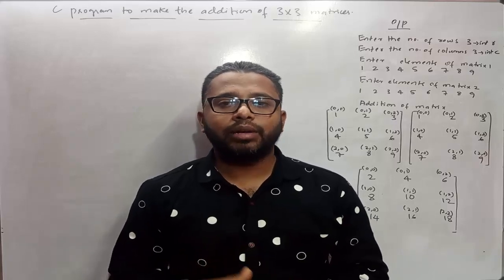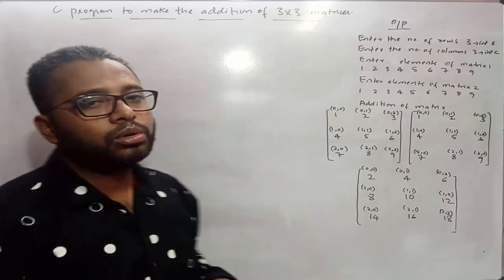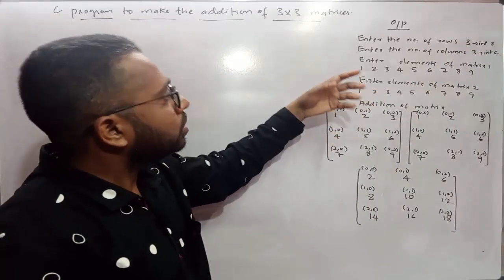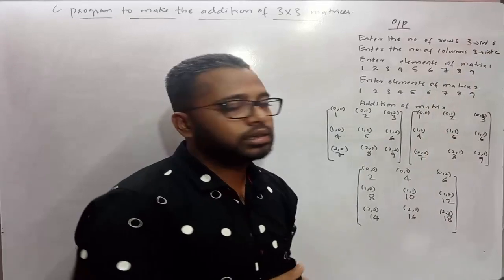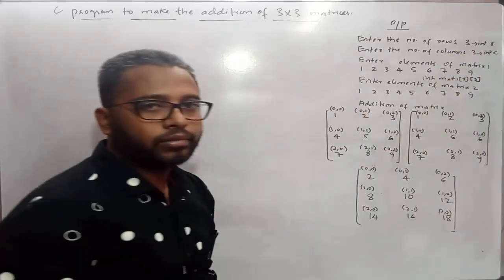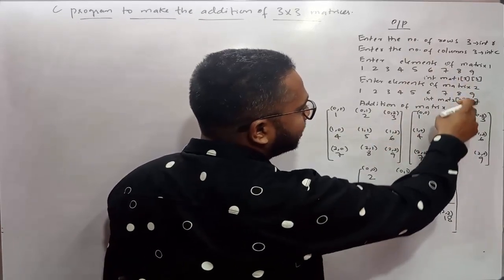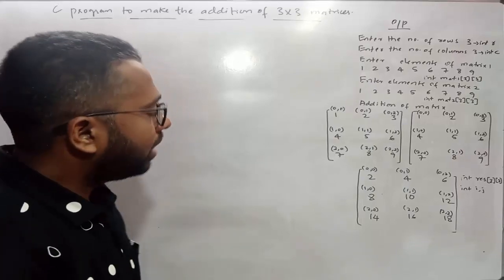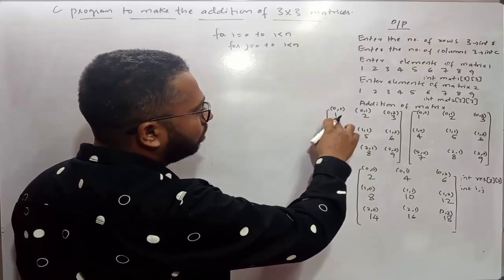How to write a C program to make the addition of two 3X3 Matrices Part-46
How to write a C program to make the addition of two 3X3 Matrices is a video tutorial for beginners.

How to write a C program to make the addition of two 3X3 Matrices is a video tutorial for beginners to learn the basics and fundamental concepts of C programming. In this video we will discuss the following concepts such as,
How to write a C program to make the addition of two 3X3 Matrices.
C program to make the addition of two Matrices.
matrix addition program for beginners.
C program to make the addition of two arrays.
Fundamental concepts of C programming language.
Logic building and writing programs course for C programming.
Simple and easy way to understand the concept of array traversing.
Video tutorial to learn C programming logic building.